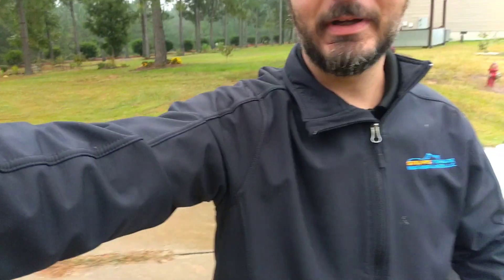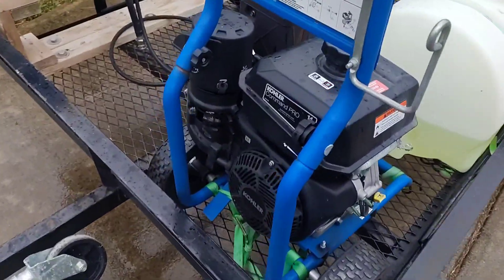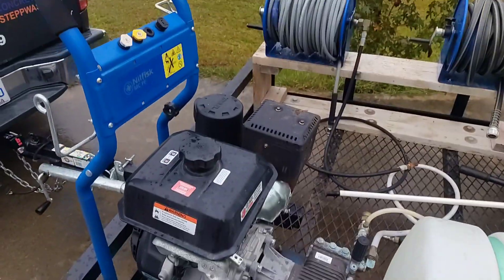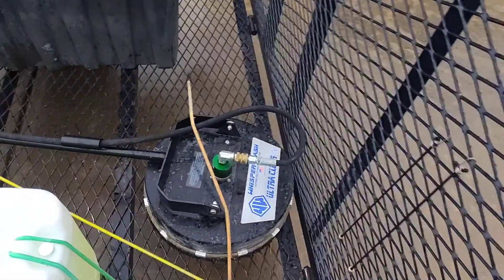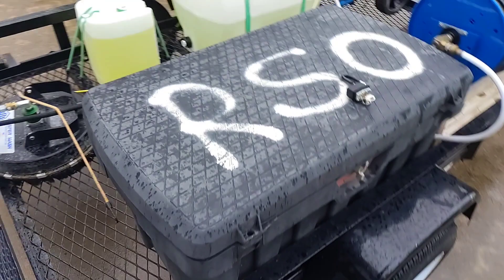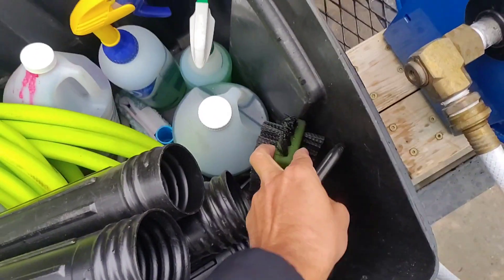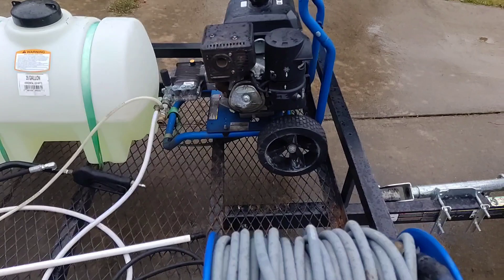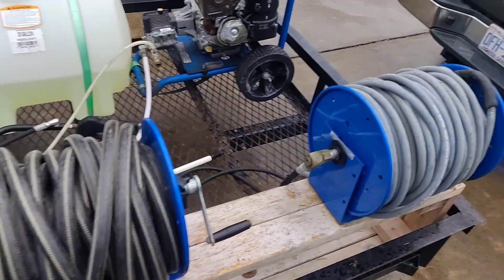Pressure Washing Rig - My Pressure Washing Setup - Small Business